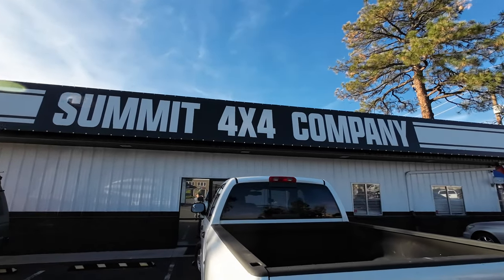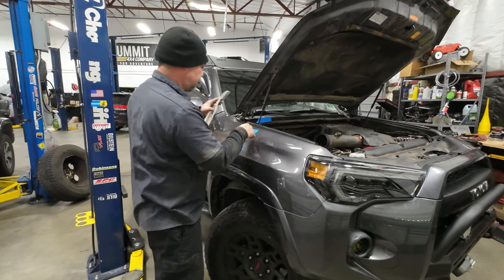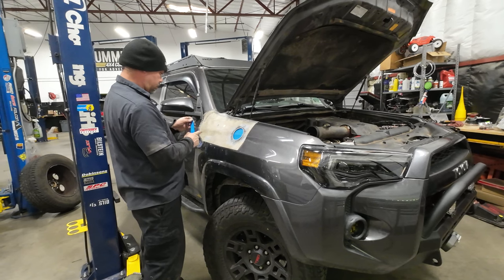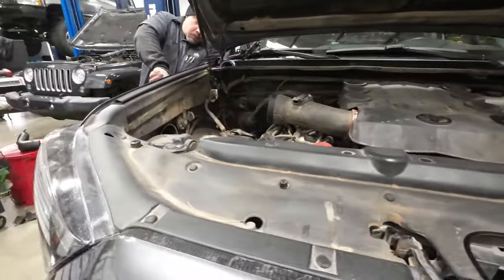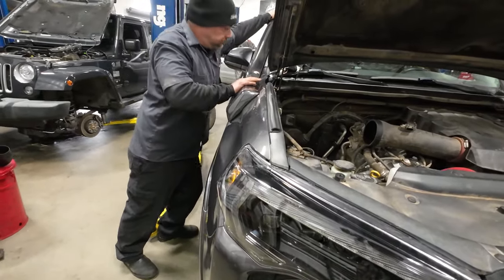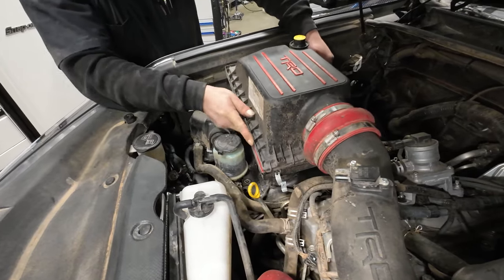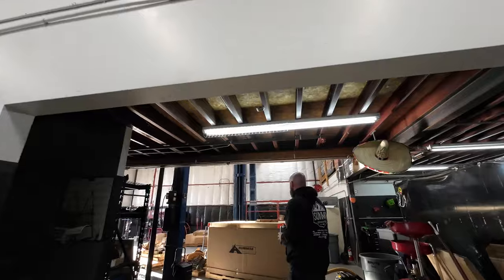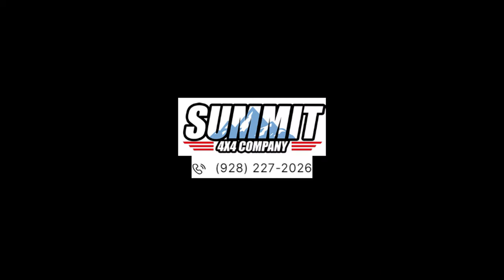UNLEASH the Beast: Installing the Sleekest Snorkel On The Market!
Summit 4x4 in Prescott AZ did this install on the 5th Gen 4Runner with expertise. This carbon fiber snorkel is not cheap, but well worth the look and functionality it gives.

*Current Mods and Equipment on the 5th Gen:

Roadanvi Head Unit 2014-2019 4Runner:

Auxbeam 8 Gang Switch Panel Kit

Power Fuse Block Shelf Bracket (silver)

HyperDip Wheel Kit:

Lamin-X 4Runner Fog Light Cover (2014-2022)

Underdog Motorsports (Brett and Shane)
255 E Southern Ave Suite 7